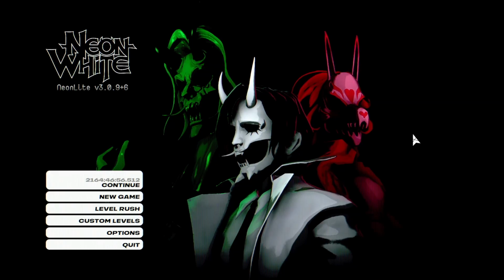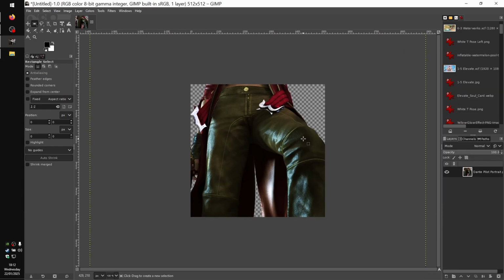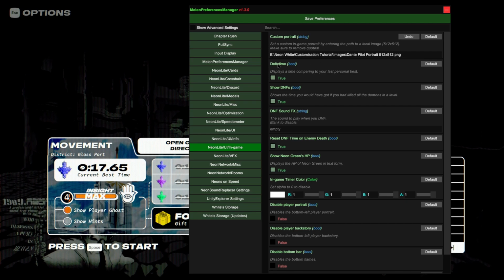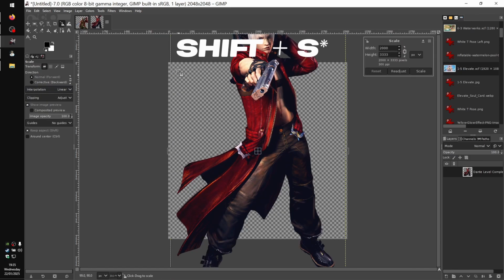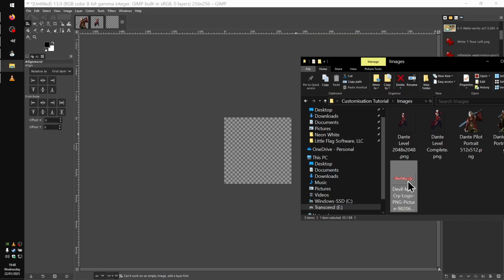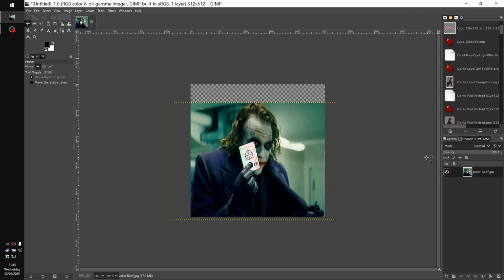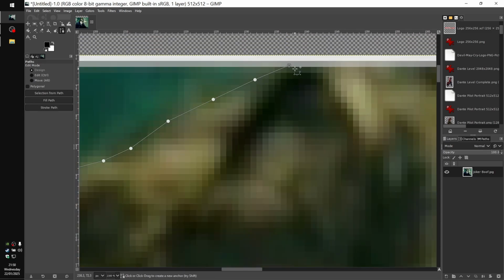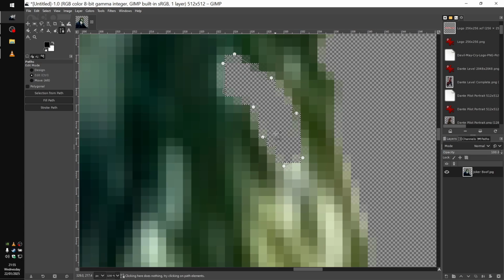Neon White Customisation - Part 1 - Visuals